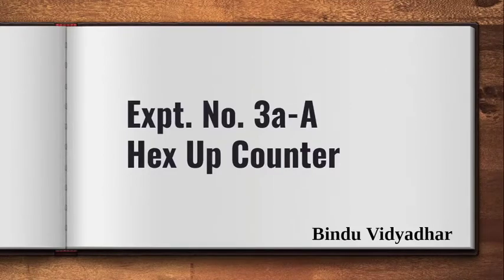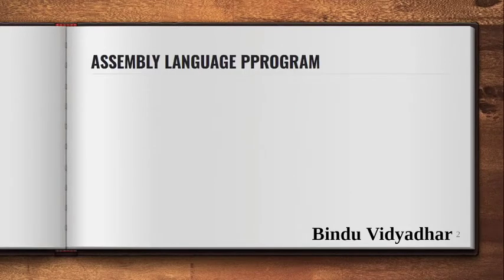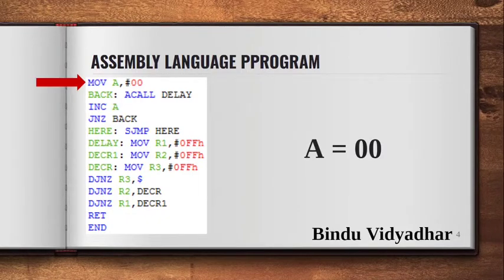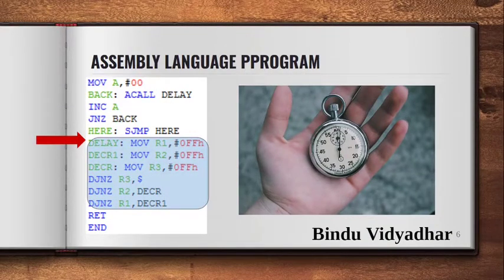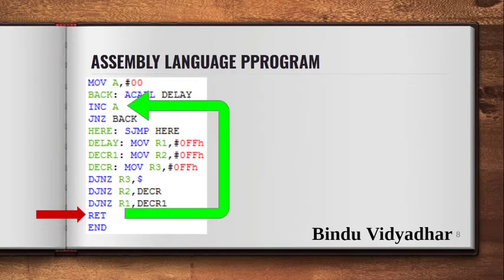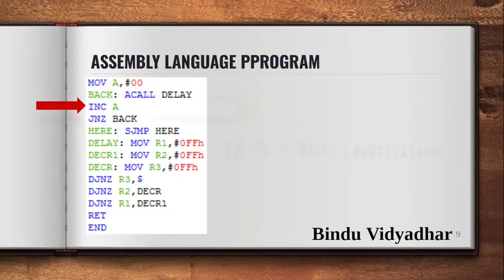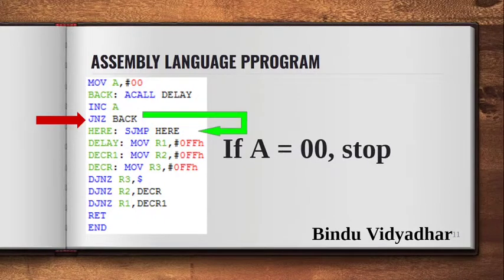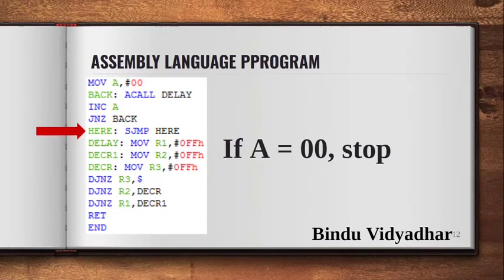Expt. No. 3a A: Hex Up Counter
8051 assembly language program for hexadecimal up counter executed in Keil.